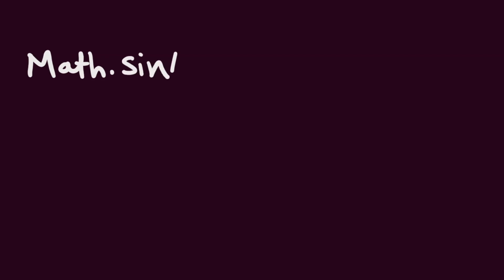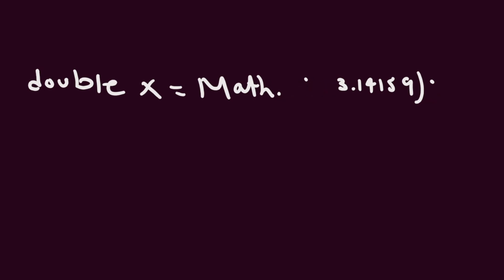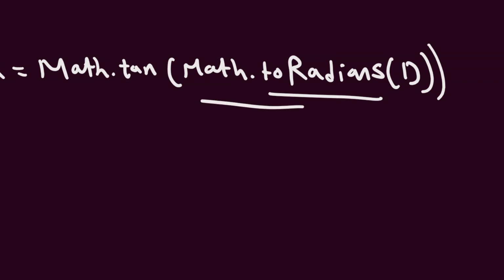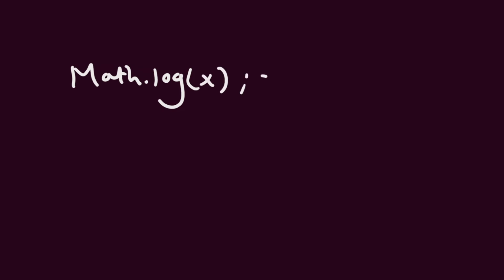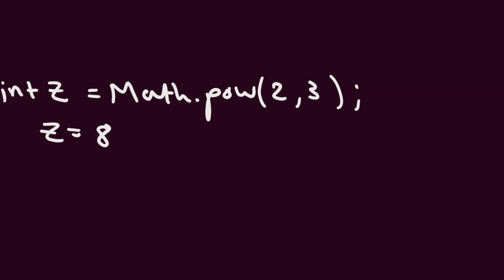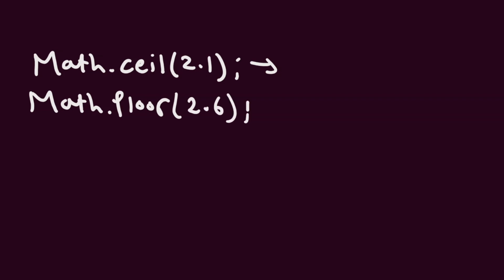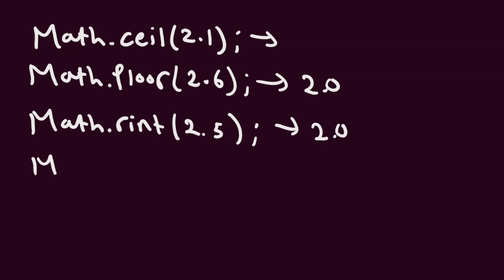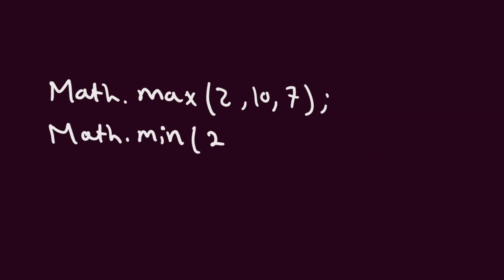Math Functions in Java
Math.sin(R);
Math.cos(R);
Math.tan(R);
Math.exp(x);
Math.log(x);
Math.max(x);
Math.min(x);
Math.pow(x, y);
Math.sqrt(x);
Math.abs(x);
Math.log10(x);
Math.ceil(x);
Math.floor(x);
Math.rint(x);
Math.round(x);
Math.asin(x);
Math.acos(x);
Math.atan(x)
Math.toRadians(D);
Math.toDegrees(R);